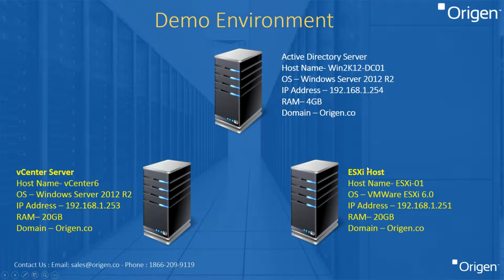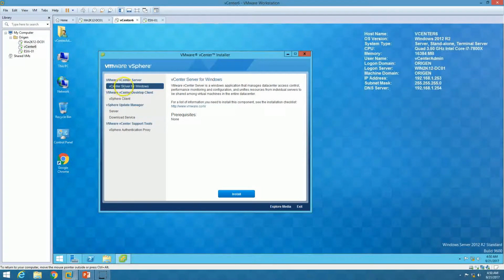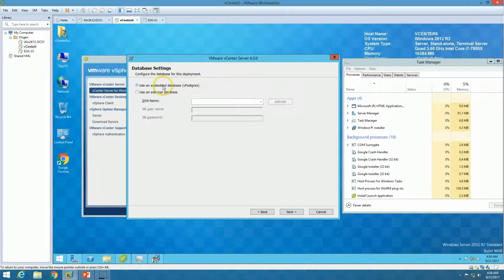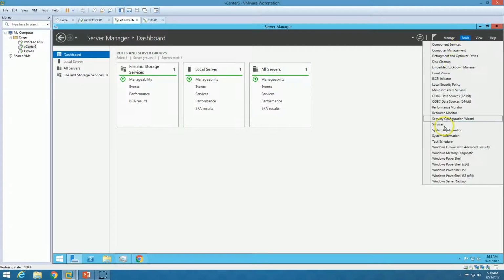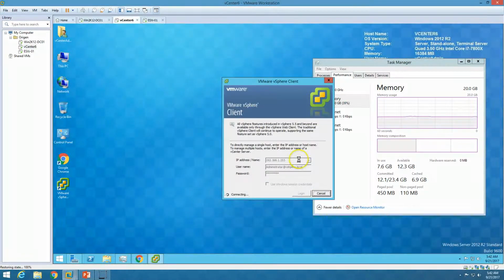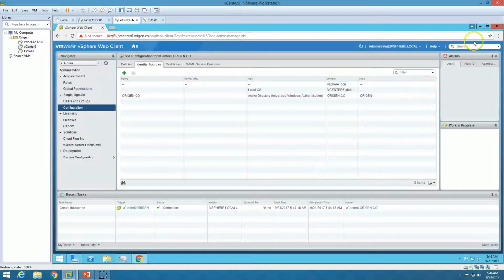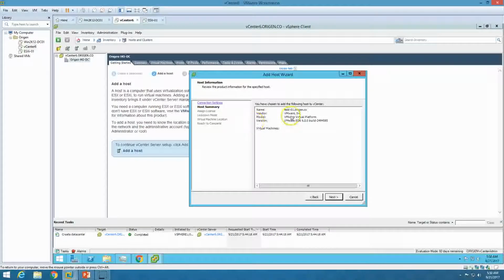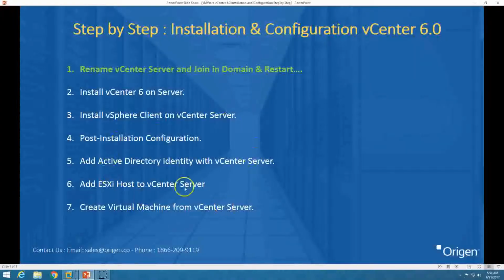VMWare vCenter 6.0 Installation and Configuration Step by Step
vmware 6.0
vmware 6.0 install
vmware 6.0 install configure manage
vmware 6.0 installation guide
vmware 6.0 installation step by step
vmware 6.0 add distributed switch
vmware 6.0 add network
vmware 6.0 add nfs datastore
vmware 6.0 certificate
vmware 6.0 cluster
vmware 6.0 configuration
vmware 6.0 configure vmotion
vmware 6.0 converter
vmware 6.0 create distributed switch
vmware 6.0 create network
vmware 6.0 delete datastore
vmware 6.0 demo
vmware 6.0 deployment guide
vmware 6.0 distributed switch
vmware 6.0 download
vmware 6.0 drs
vmware 6.0 encryption
vmware 6.0 expand virtual disk size
vmware 6.0 fault tolerance
vmware 6.0 features
vmware 6.0 foundation exam
vmware 6.0 ft
vmware 6.0 gpu passthrough
vmware 6.0 ha
vmware 6.0 ha configuration
vmware 6.0 high availability
vmware 6.0 home lab
vmware 6.0 host profiles
vmware 6.0 import ova
vmware 6.0 import vmdk
vmware 6.0 improvements
vmware 6.0 increase datastore size
vmware 6.0 iscsi
vmware 6.0 iscsi setup
vmware 6.0 lab
vmware 6.0 lab setup
vmware 6.0 lacp
vmware 6.0 lacp configuration
vmware 6.0 linked mode
vmware 6.0 migration tool
vmware 6.0 mount iso
vmware 6.0 networking
vmware 6.0 networking best practices
vmware 6.0 new
vmware 6.0 new features
vmware 6.0 nfs datastore
vmware 6.0 nic teaming
vmware 6.0 overview
vmware 6.0 passthrough
vmware 6.0 permissions
vmware 6.0 platform services controller
vmware 6.0 raw device mapping
vmware 6.0 remote console
vmware 6.0 remove datastore
vmware 6.0 replication
vmware 6.0 resource pools
vmware 6.0 scheduled tasks
vmware 6.0 security
vmware 6.0 set time zone
vmware 6.0 setup
vmware 6.0 ssl certificate
vmware 6.0 step by step
vmware 6.0 template
vmware 6.0 time zone
vmware 6.0 upgrade manager
vmware 6.0 vcenter
vmware 6.0 vcenter ha
vmware 6.0 vcenter install
vmware 6.0 vcsa
vmware 6.0 videos
vmware 6.0 virtual switch configuration
vmware 6.0 vmotion setup
vmware 6.0 vsan configuration
vmware 6.0 vswitch
vmware 6.0 vvols
vmware 6.0 web client
vmware 6.0 web interface
vmware 6.0 what's new
vmware 6.0 windows 2016
vmware 6.0 youtube
vmware vsphere 6.0 training